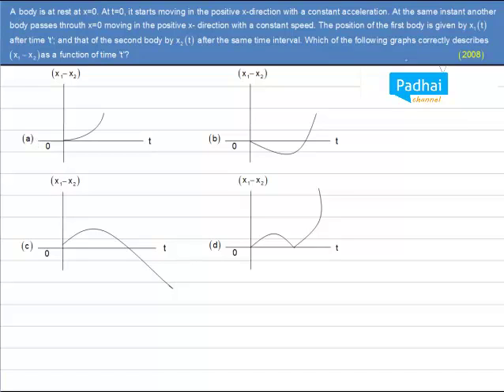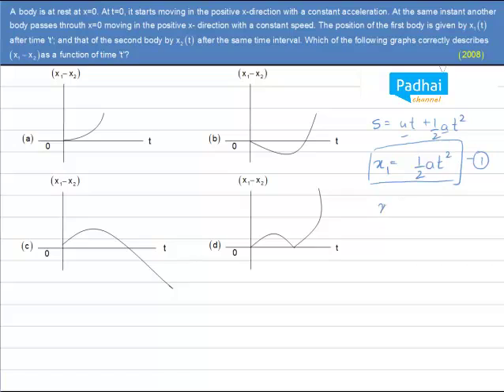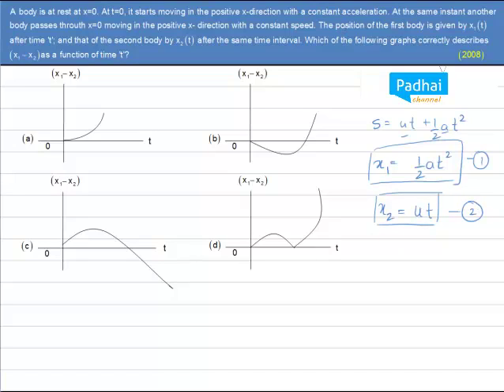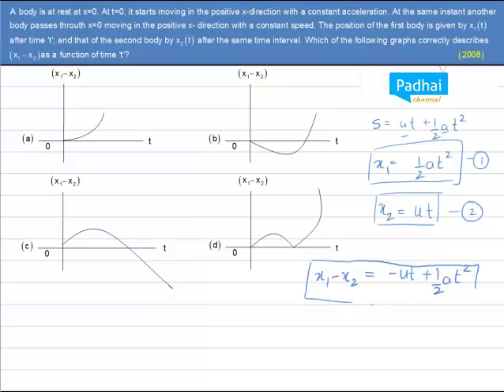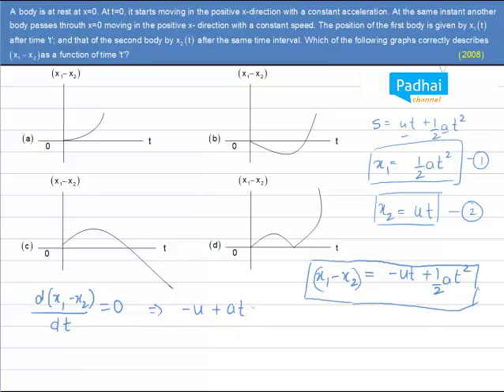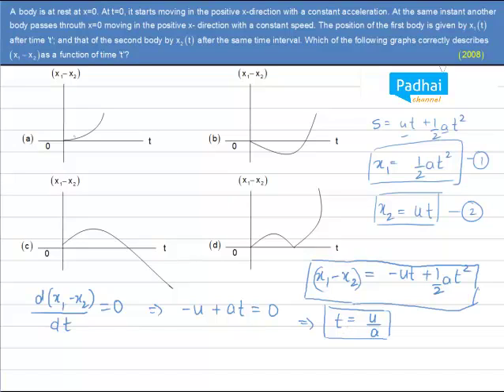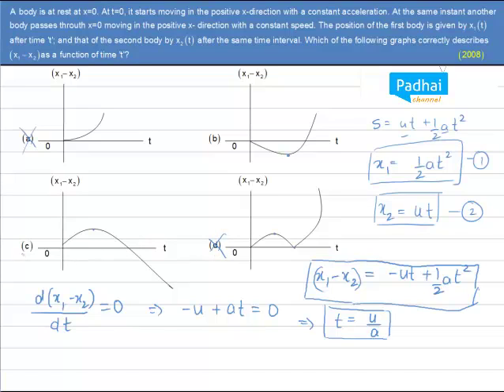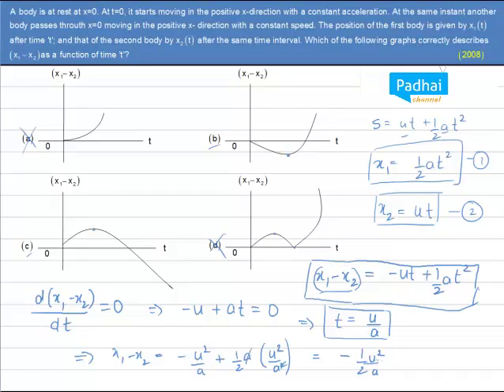AIEEE Kinematics 2008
Padhaichannel.com Past Year AIEEE question Video

Physics Chapter Kinematics, Year - 2008

(Video might take some time to load, please let it buffer for some time before playing the video)